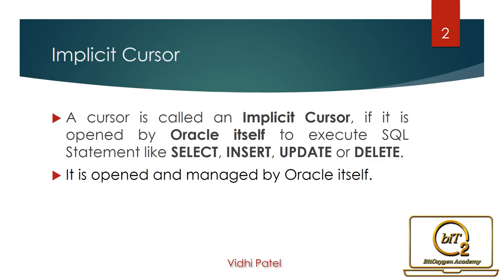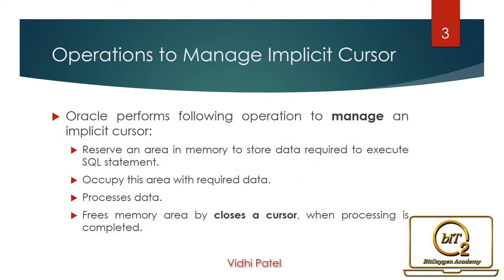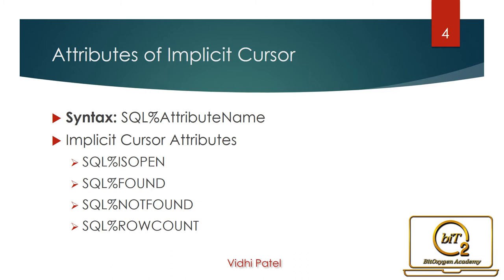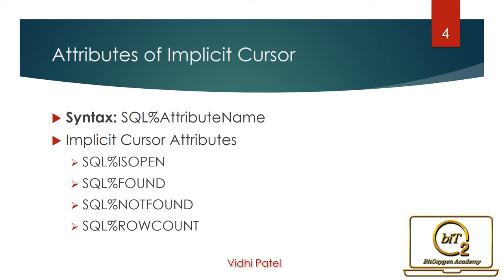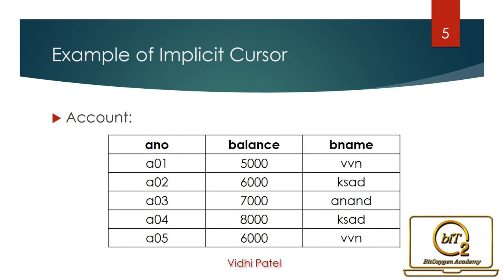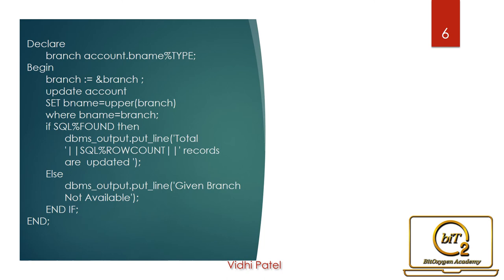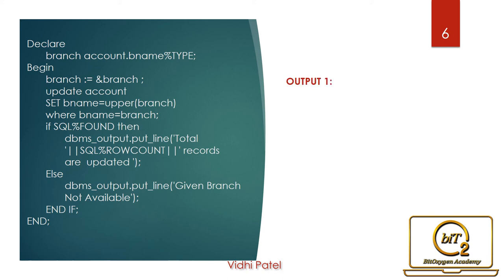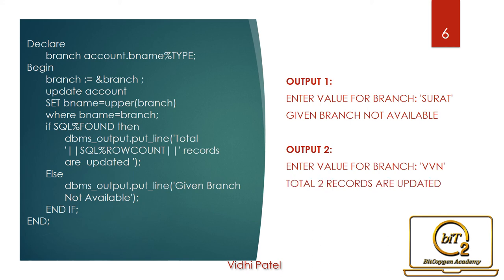Lecture 5 || Cursors || Types of Cursors || Implicit Cursor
Hello Everyone. Welcome to Bit Oxygen academy.

This video explains concept of Cursors in Database.